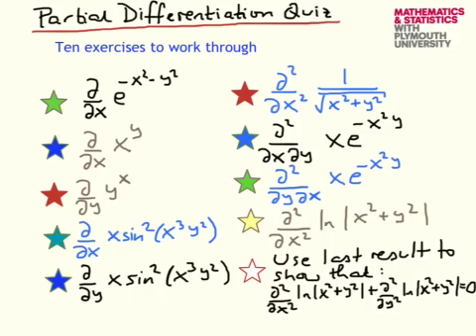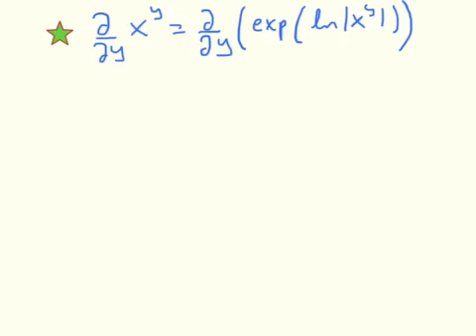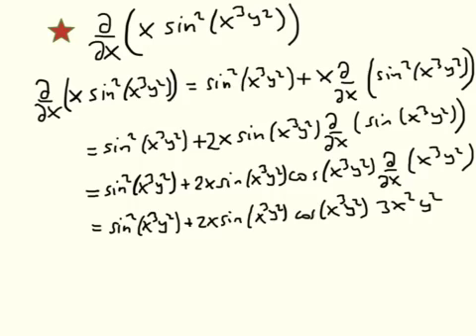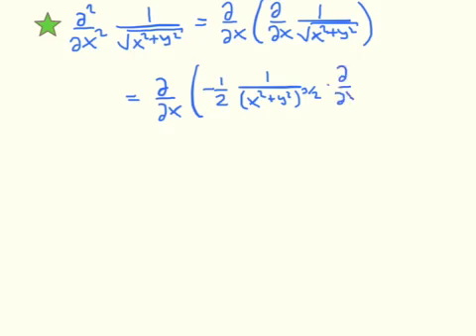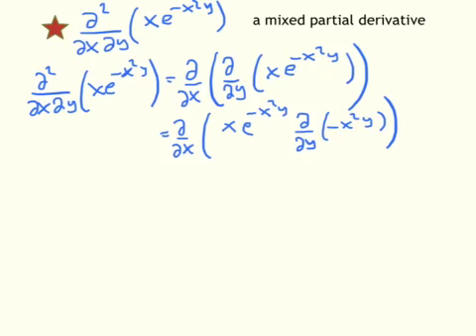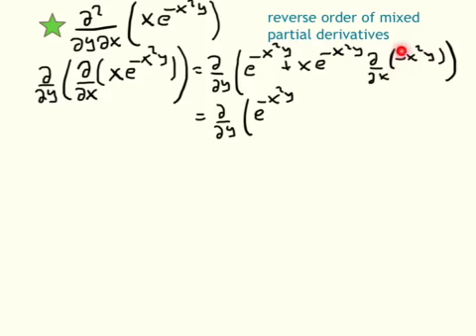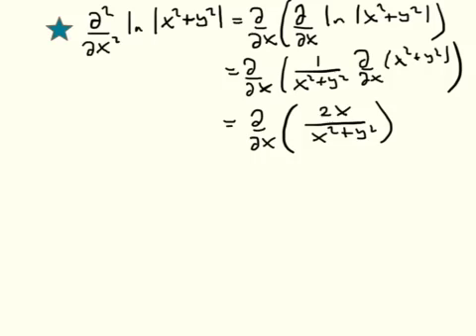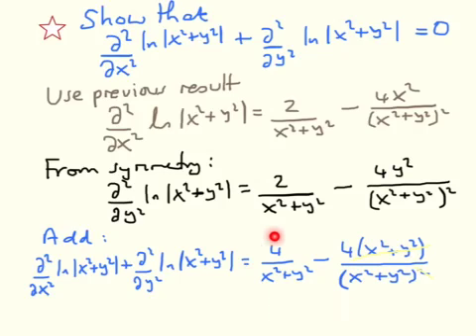Partial derivatives quiz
This video is a quiz on partial differentiation. It contains ten exercises to work through using pen and paper. The solutions, which are given in detail, allow you to check your understanding. Here are links to the solutions in the video: